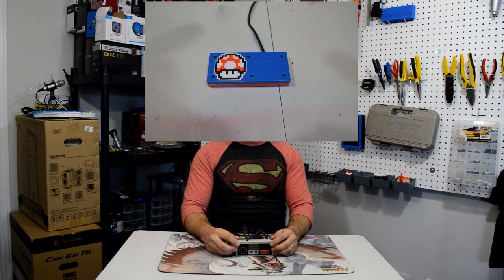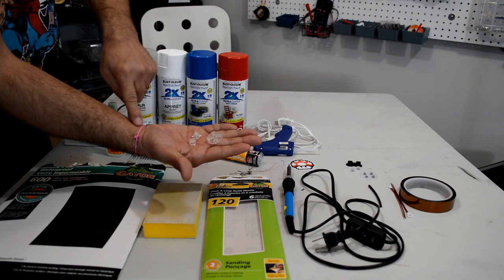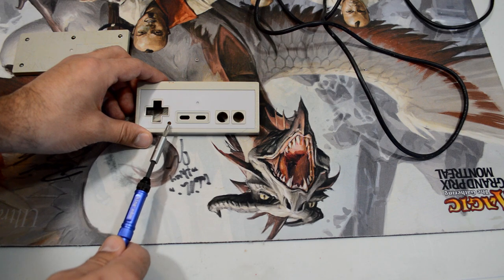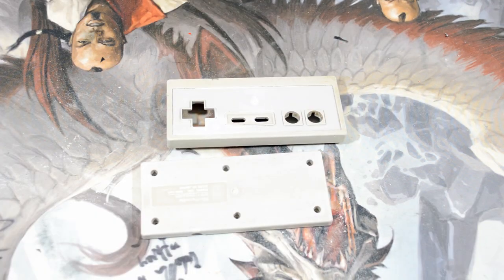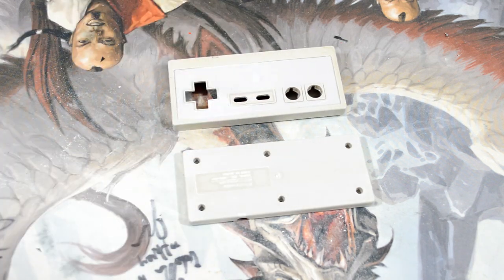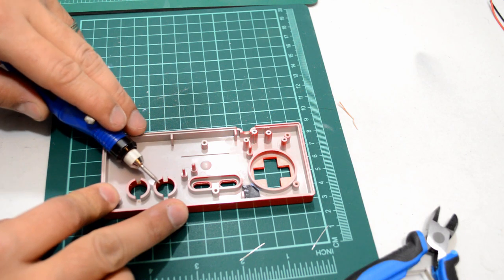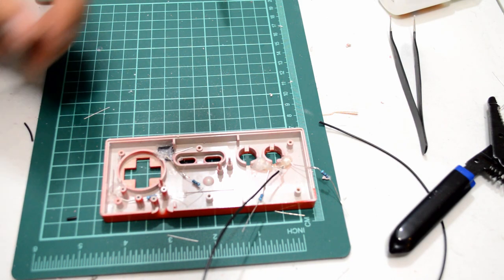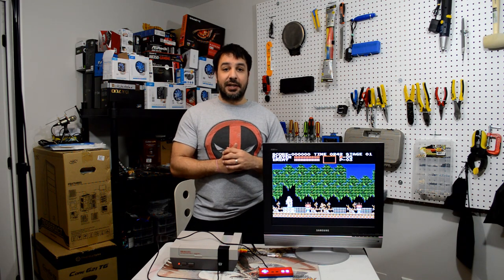NINTENDO (NES) CONTROLLER MOD, MARIO EDITION with LED lighting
Timestamps:
Parts list 1:45
controller dismantling 8:58
pluging holes in controller and sanding 10:51
painting 21:26
wiring controller 24:45
final result and testing 39:09

Parts list:
3mm LED
Clear buttons
replacement rubber inserts
JST Cable connectors
Kapton Tape
Plastic WELD
100 Ohm resistors
Gorilla glue
Sandpaper: Your local hardware store
NES controller